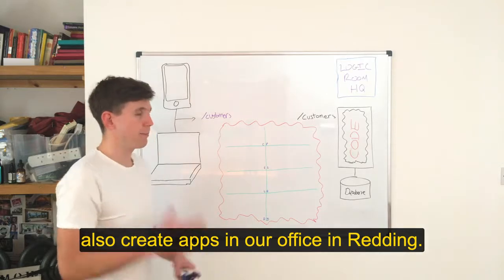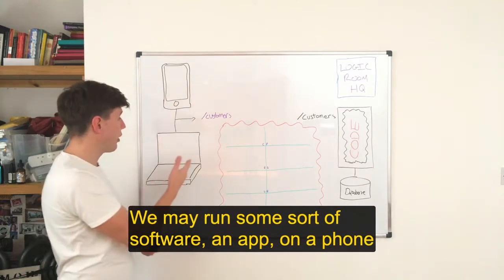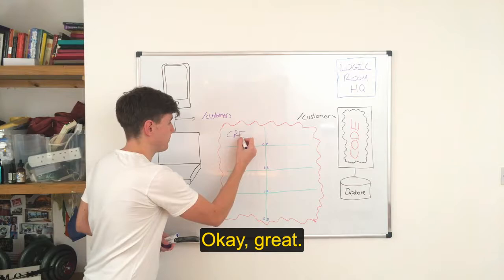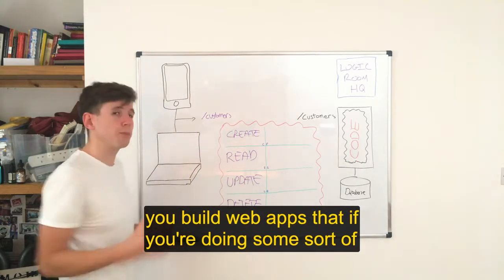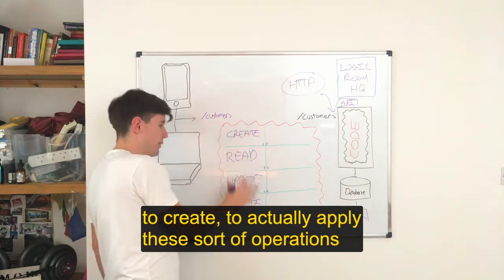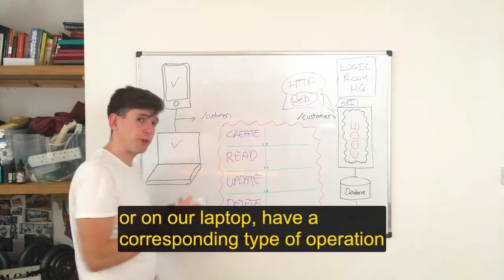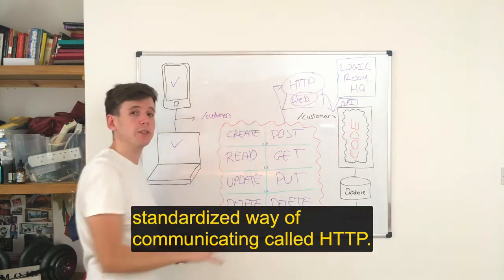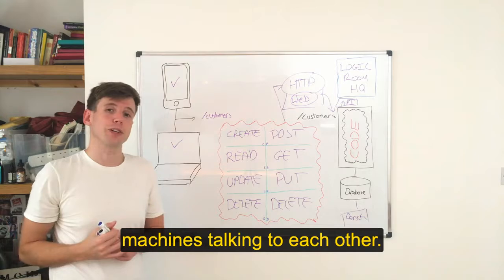Web API explanation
Pete from LogiCrew explaining how Web APIs work